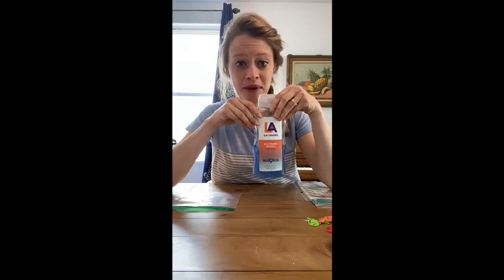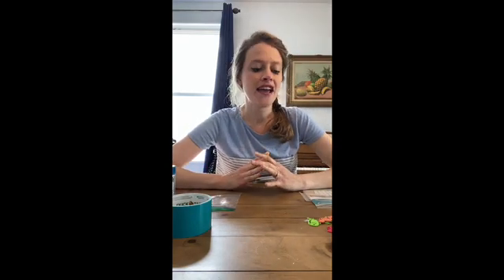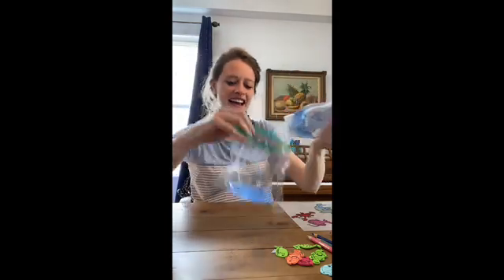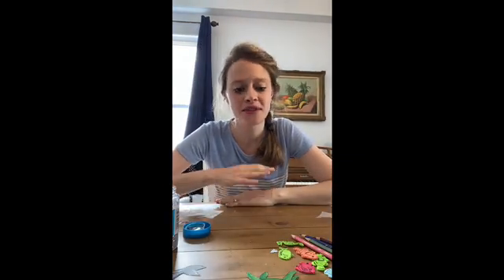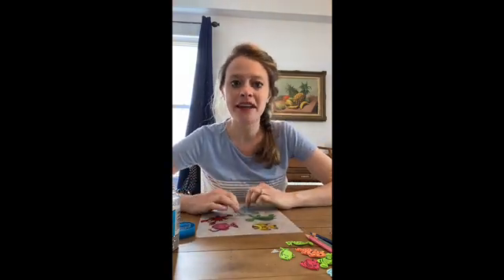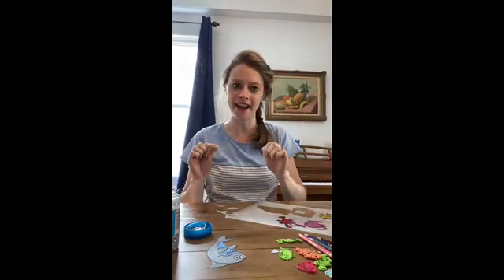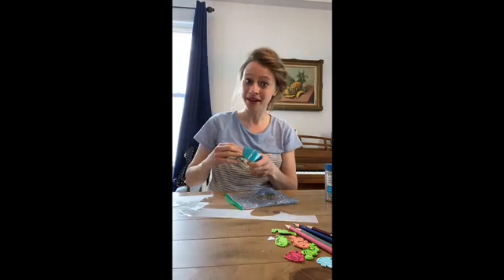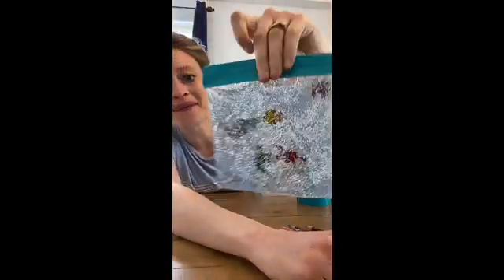Ocean Sensory Bags